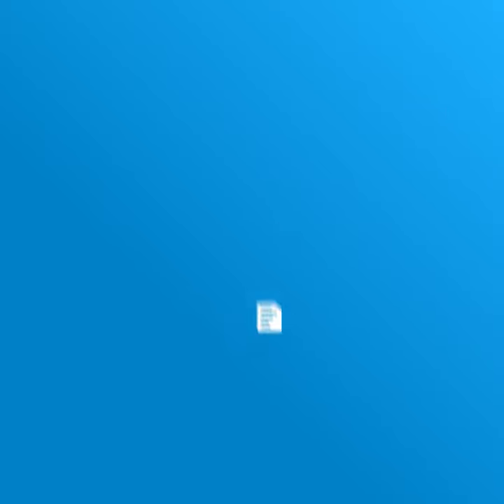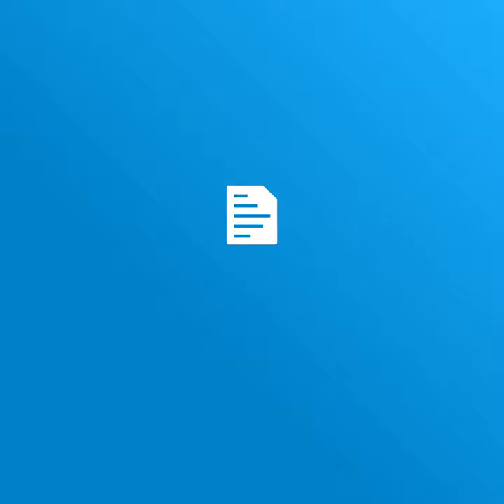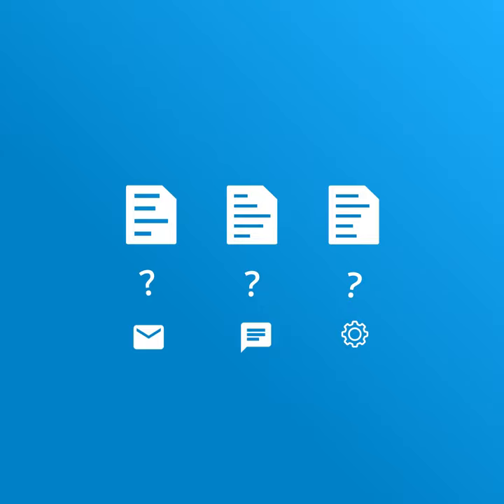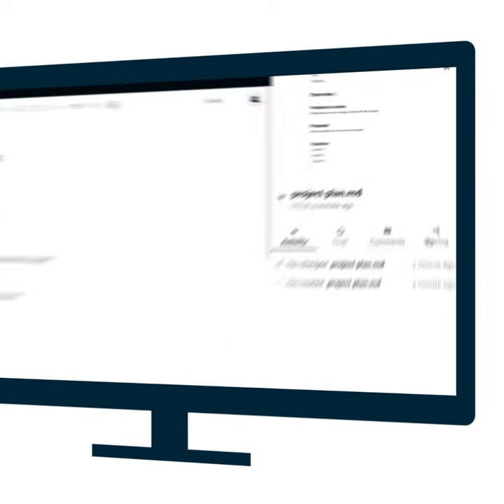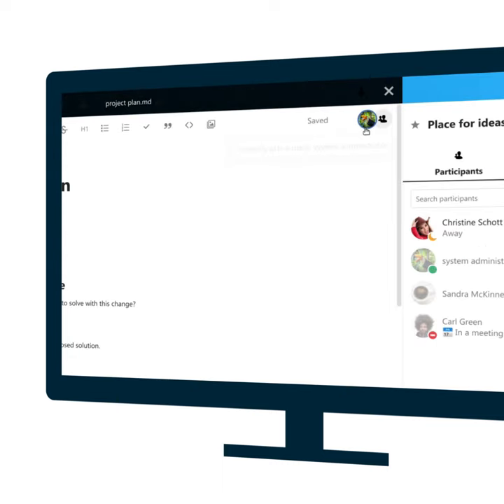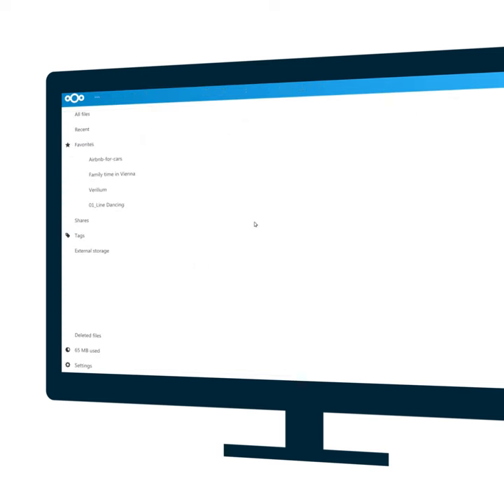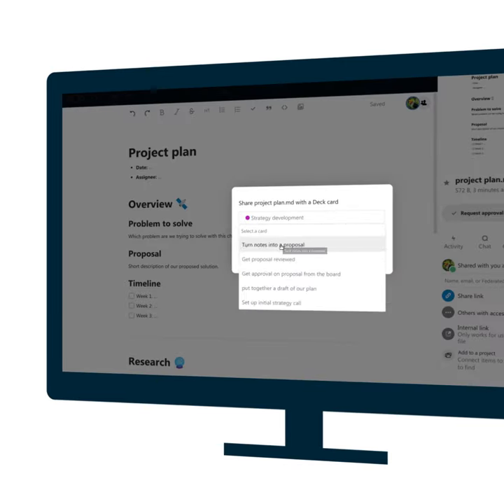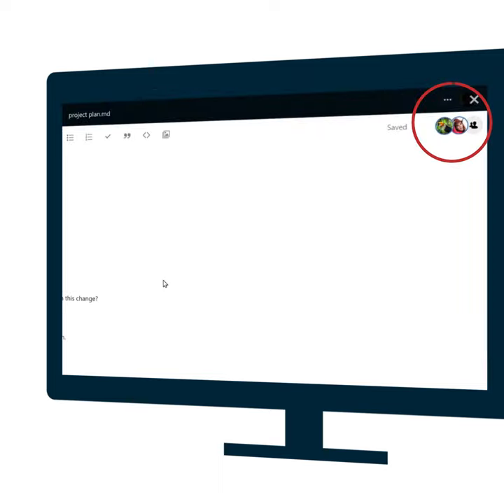No more mess with Nextcloud!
Sending around documents like Proposal_v3-reviewed-final-John2.docx? Perhaps it is time to start using Nextcloud and get the mess under control!